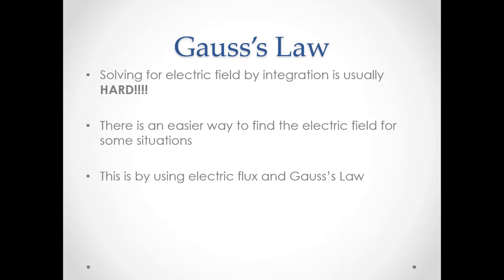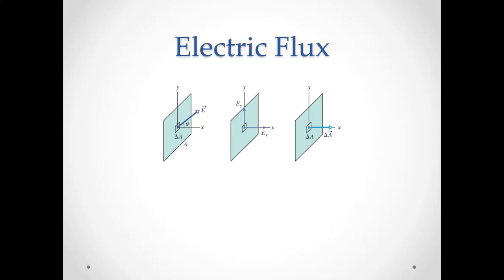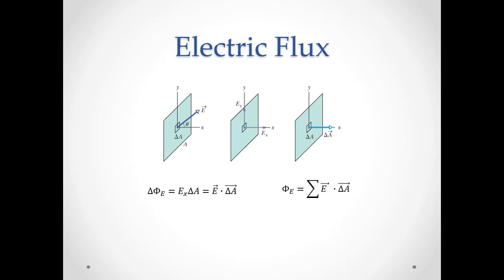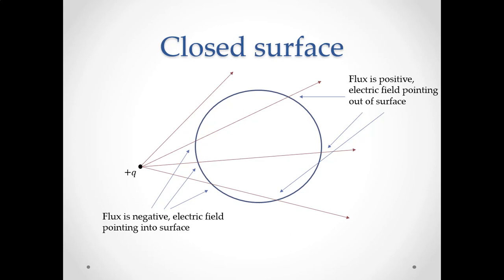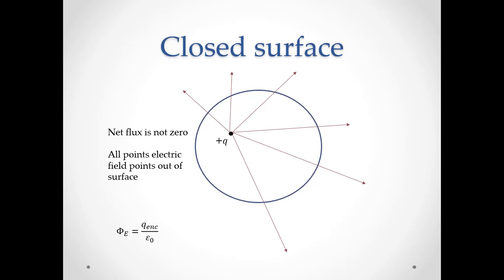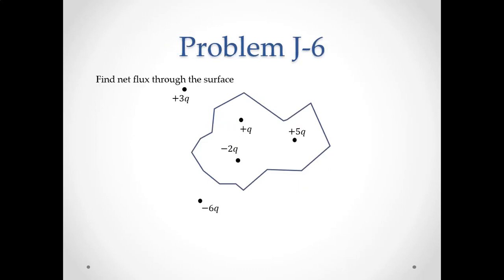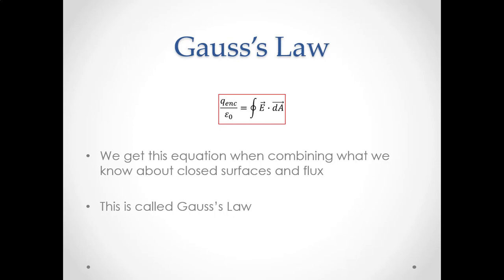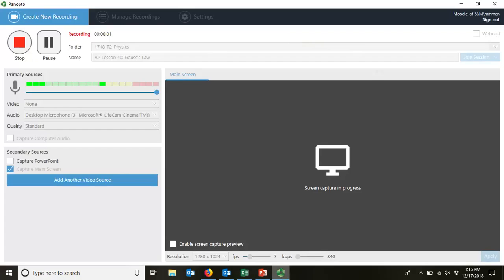AP Lesson 40: Gauss's Law